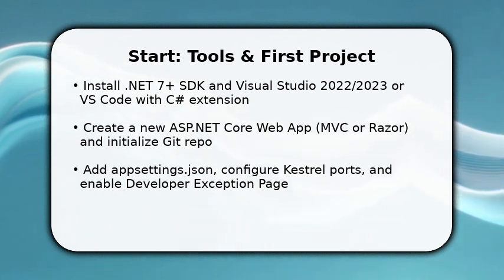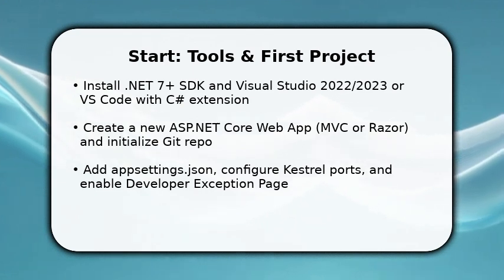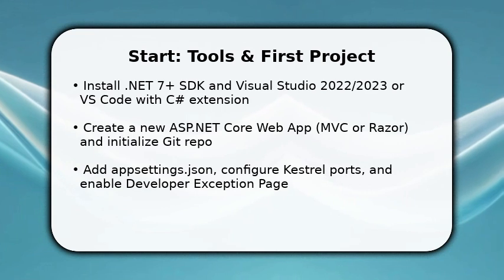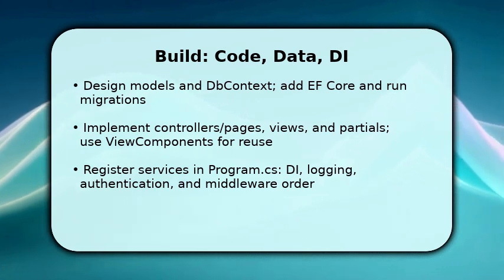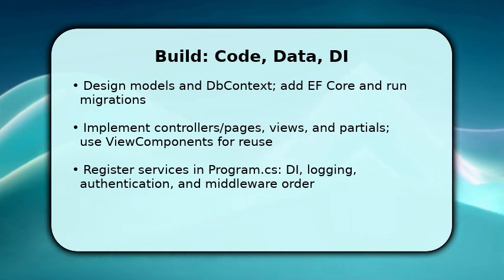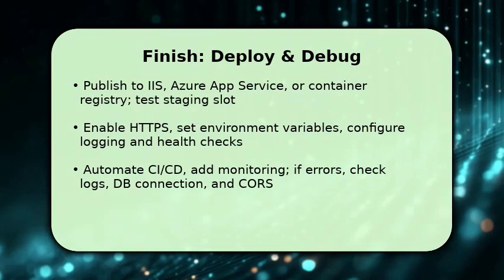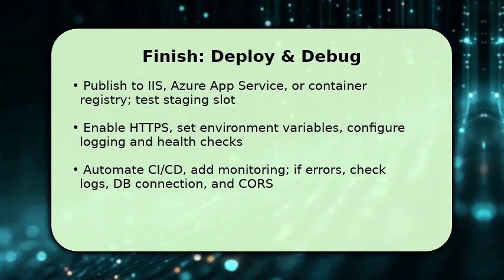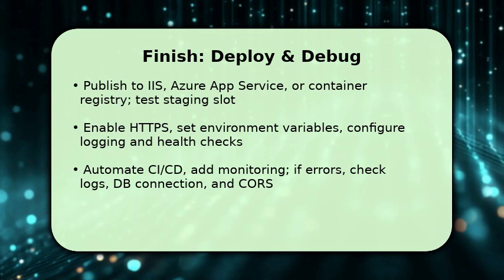How to Make a Website Using Asp.net and C# (updated)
How to Make a Website Using Asp.net and C# (updated) | 🔒 Surfshark VPN Deal — Stay private and secure. $1.99/mo + 3 Months Free ▸

Dive into the world of web development as we explore how to create a website using ASP.NET and C# in this updated guide. Learn essential coding techniques, design best practices, and deployment strategies with hands-on examples.

ASP.NET, C# Web Development, Website Creation Guide, Hands-On Examples, Design Best Practices, Deployment Strategies, Programming ASP.net C#, Create Website with Asp.Net and C#, Updated Tutorial